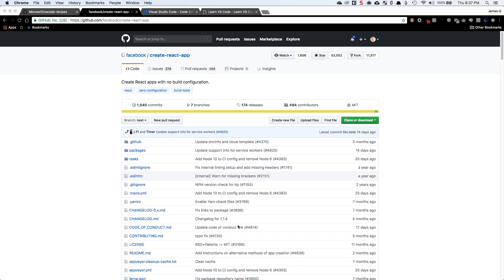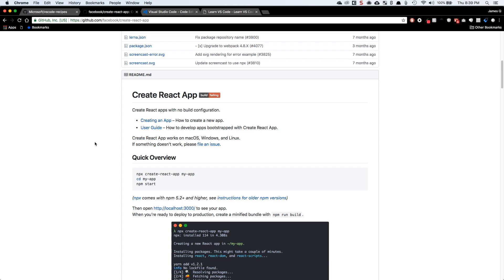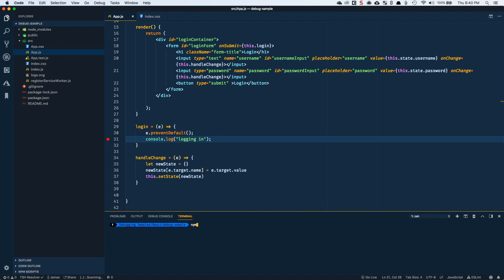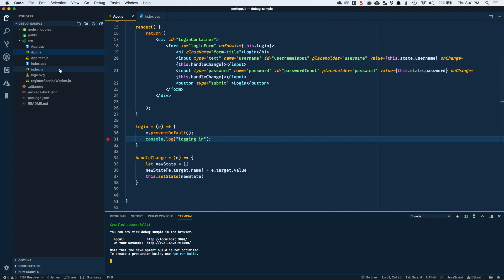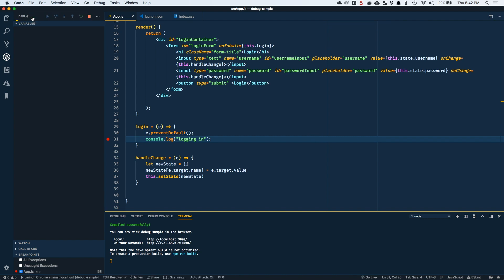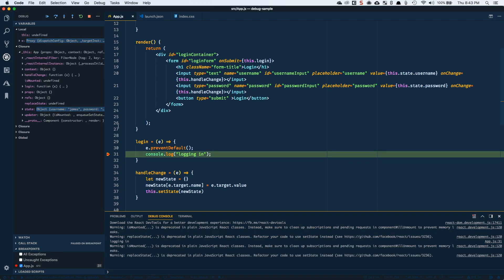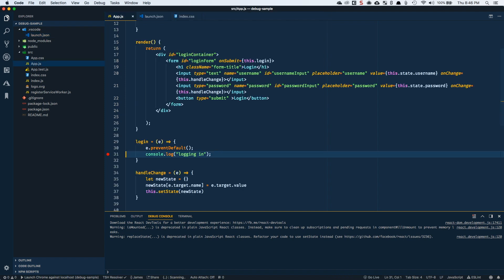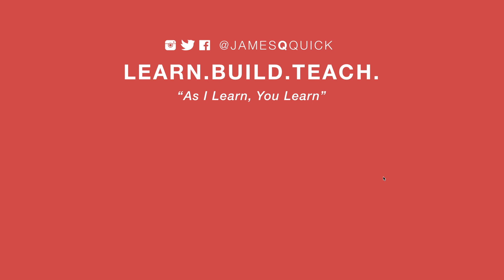Debugging Visual Studio Code (Create React App)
If you're interested in learning more about VS Code, check out the "Learn VS Code" course to learn everything you need to know!

In this video, we are going to setup debug configurations in Visual Studio Code for Create React App Applications.